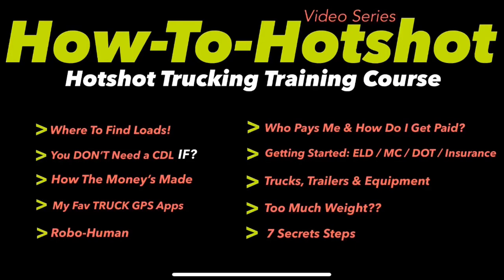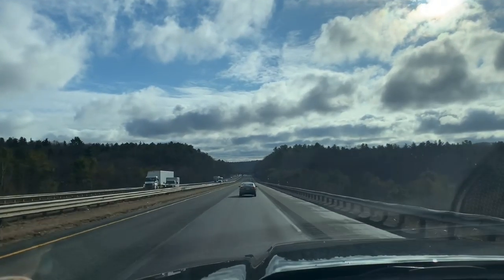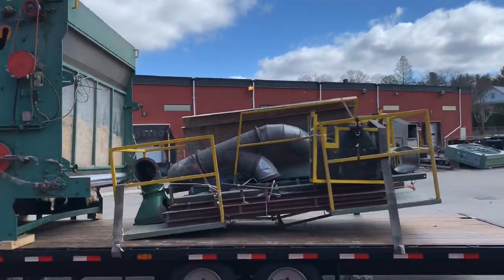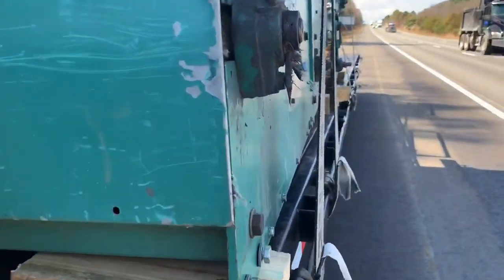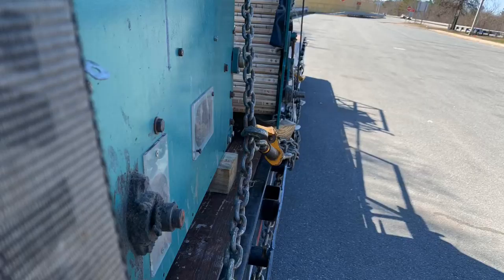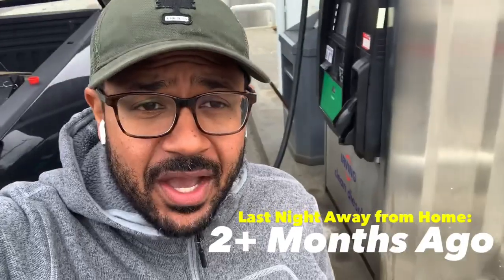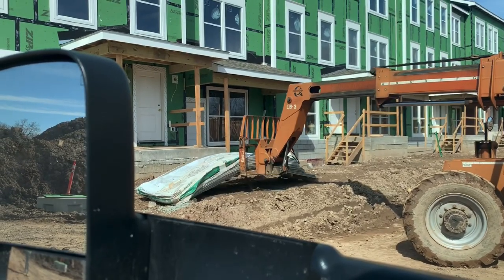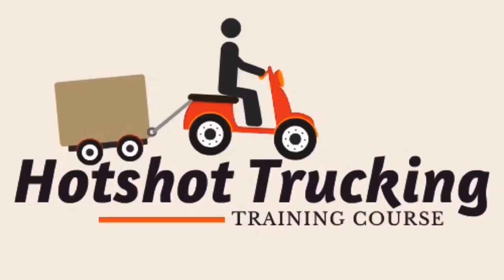HOTSHOT TRUCKING | HOW MUCH MONEY CAN I MAKE | Load Almost Fell Off Trailer!!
Learn about Rookie Truck Driver Pay, How to Start Hotshot Trucking, Find Loads for a Goose Neck Trailer and How to Become Owner Operator Trucker.

⬇️Factoring, ELD, Fuel Card & Free Loadboard:

- You’ll receive a call to answer any questions you may have + to help you get started.

✅FREE 30 Days of DAT Loadboard - No DOT # Needed

✅ELD + $100 VISA Gift Card for Keep Truckin ELD

✅ Cargo Securement Handbook ($11)

✅Cargo Securement Handbook ($7):

⬇️ Helpful Items & Supplies:

(See link below the video)

✅RACE RAMP - Ramp Extensions⬇️

✅ My Tablet/PHONE STAND:

✅ Vehicle WHEEL STRAPS:

✅ Freight Height MEASURING STICK:

✅ Seat NECK PILLOW: